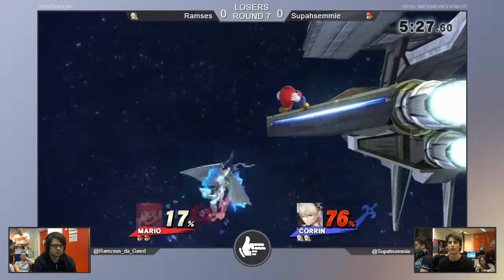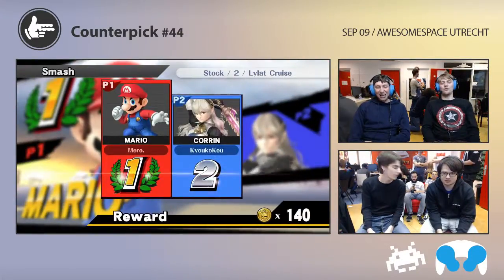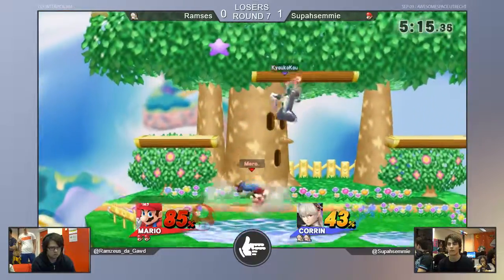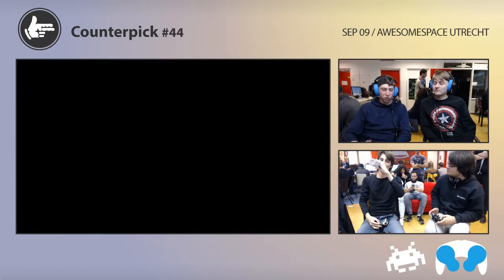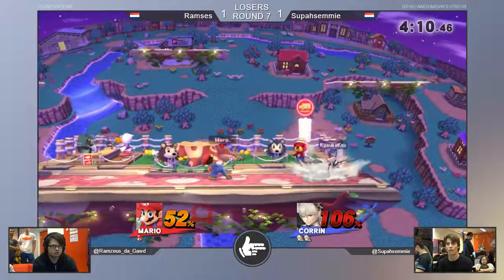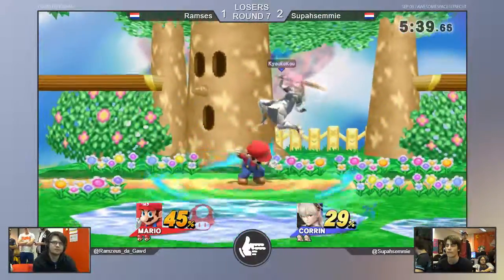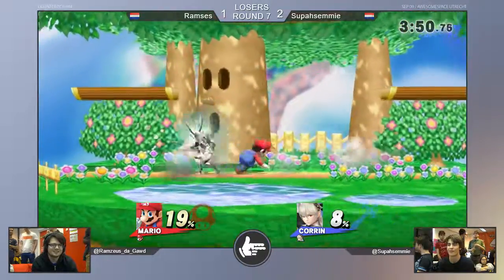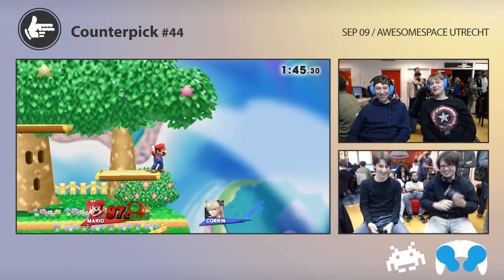Counterpick 44 | Ramses (Corrin) vs Supahsemmie (Mario) | Losers Round 7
Counterpick 44
Awesomespace, Utrecht, The Netherlands
08/09/2017

Want to attend our tournaments?